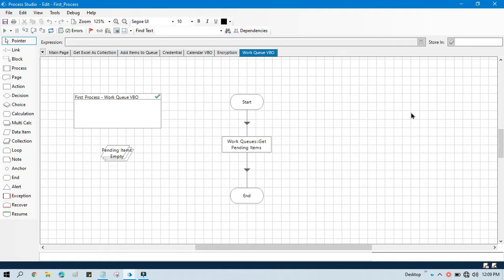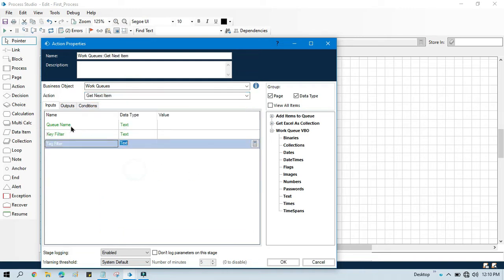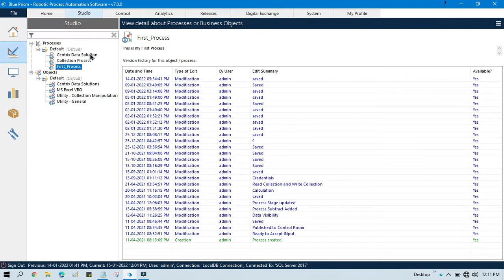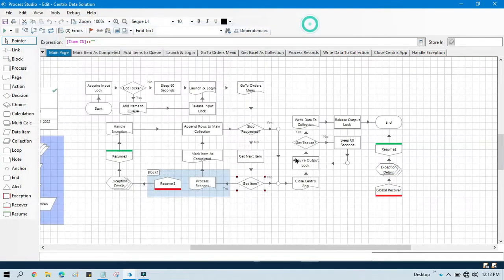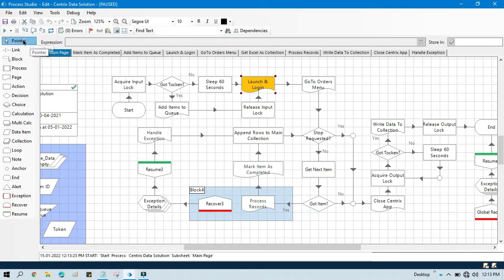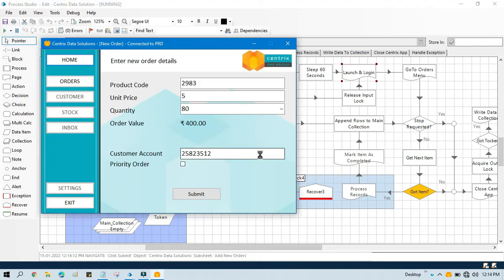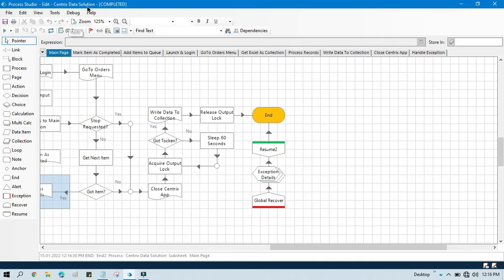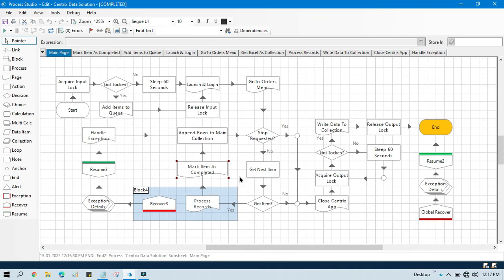👉 Get Next Item in Blue Prism | Work Queues VBO Explained (Step-by-Step)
In this Blue Prism tutorial, you will learn how to get the next item from a work queue using the Work Queues Internal Business Object step-by-step in a simple and practical way.

In this video, we will cover:
• What is Get Next Item
• How to get next item for processing
• Step-by-step implementation
• Practical use cases in automation

My Udemy courses:
👉 How to Get Next Queue Item in Blue Prism
👉 Blue Prism Work Queue Tutorial | Get Next Item
👉 Process Queue Items in Blue Prism (Get Next Item)
👉 Blue Prism Tutorial | Fetch Next Item from Queue